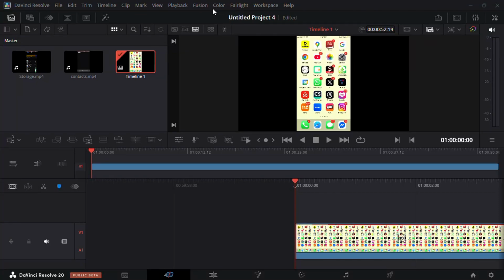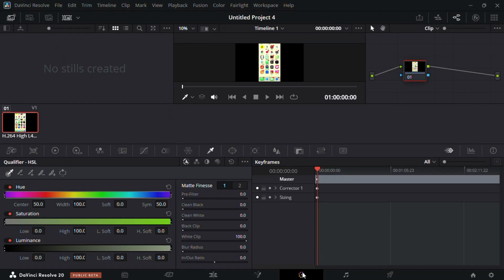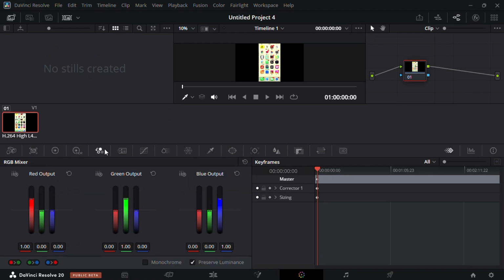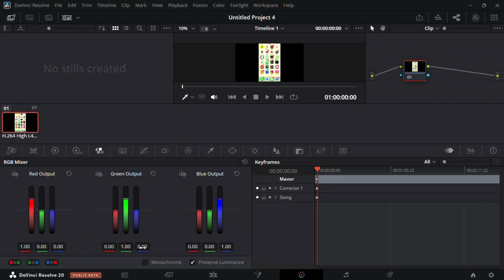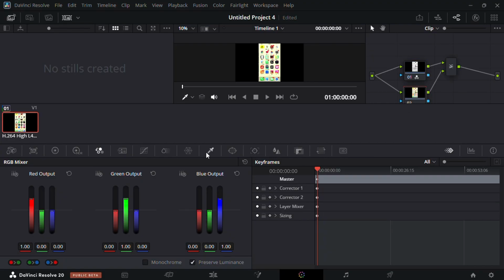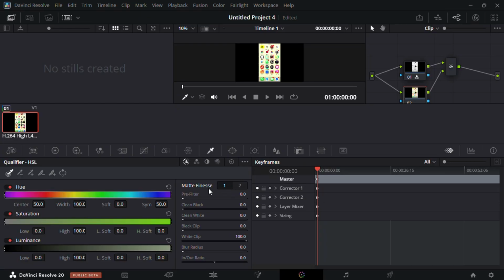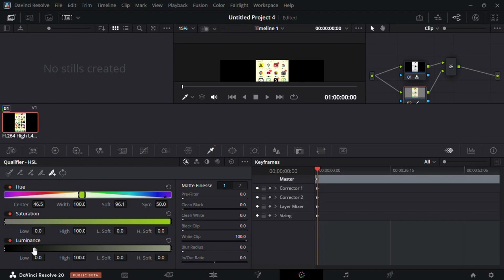How to Make a Video Black and White With a One Color Accent in DaVinci Resolve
In this video , I will show you How to Make a Video Black and White With a One Color Accent in DaVinci Resolve. The method is very simple and clearly described in the video.